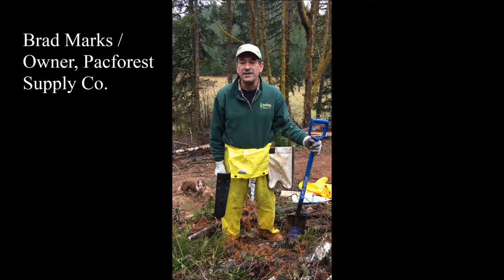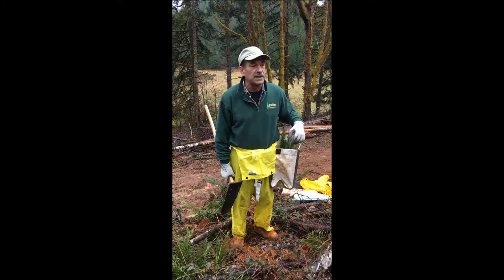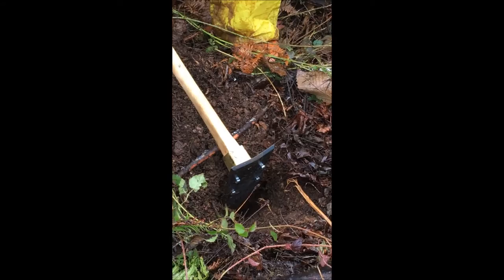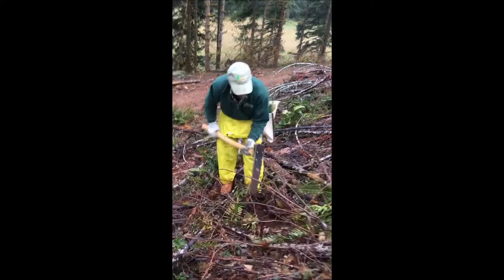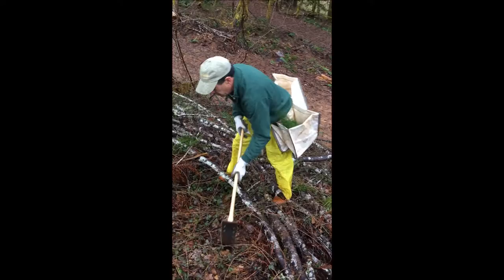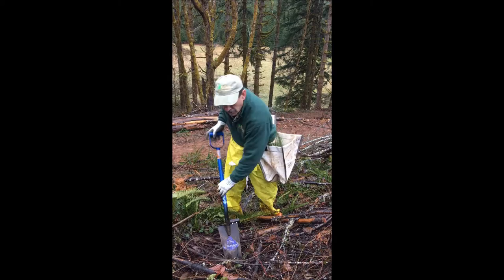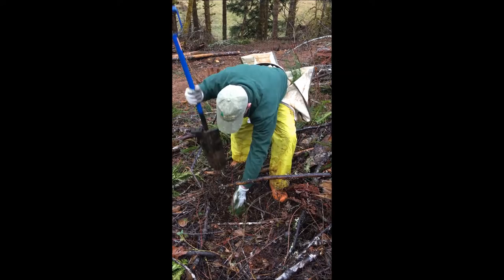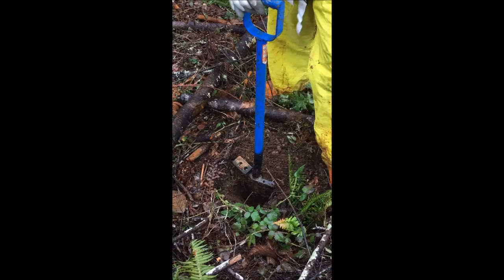Pacforest Supply Co Basic Tree Planting Tips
Brad gives basic tips on tree planting techniques with a Hoedad and Shovel.  Filmed in the Pacific Northwest.